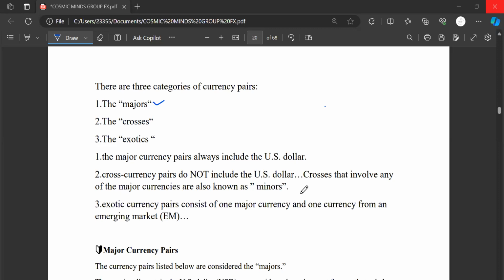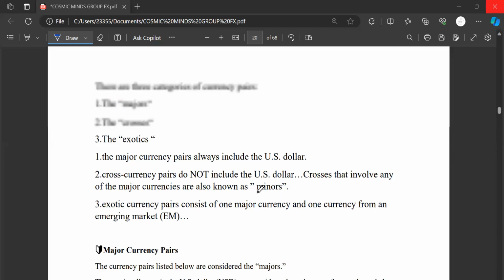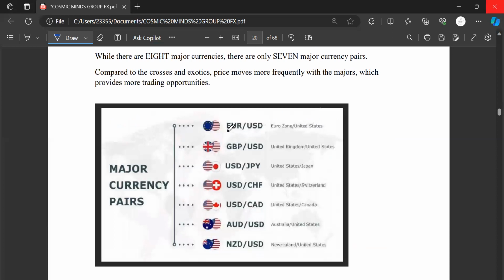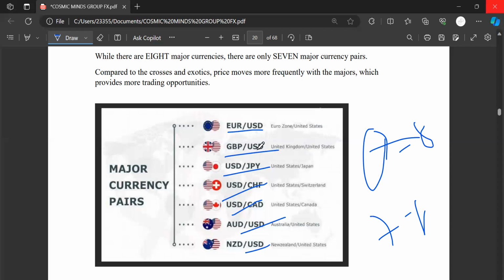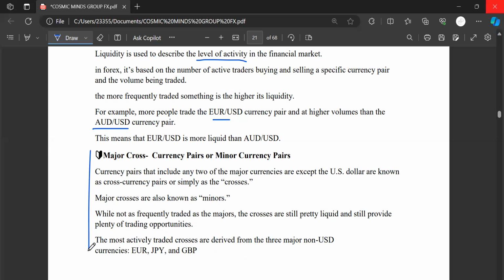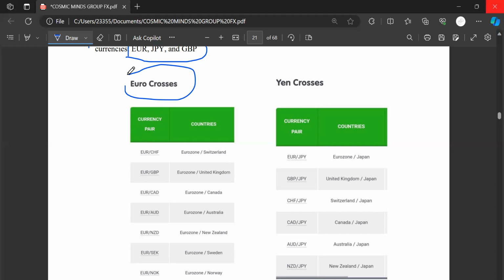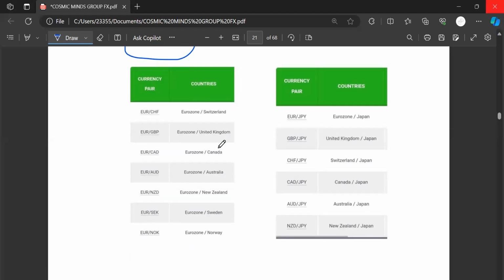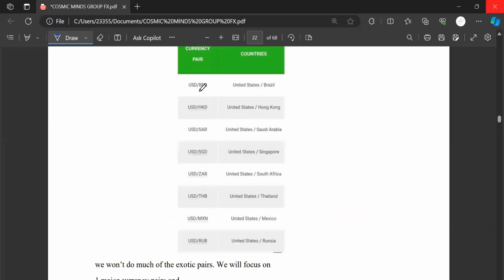Major & Minor Currency Pairs Part 2 Ep6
This is a Complete Forex Series for Beginners. This is a step-by-step guidance to grasp the concepts of the Forex Market, its benefits, downsides and understand some terminologies. If you are not beginner kindly check out for the intermediate level.  Be informed that this financial market is very volatile. Hence seek financial advice from experts before embarking on this voyage. Also, check from our page descriptions for a private online lessons.